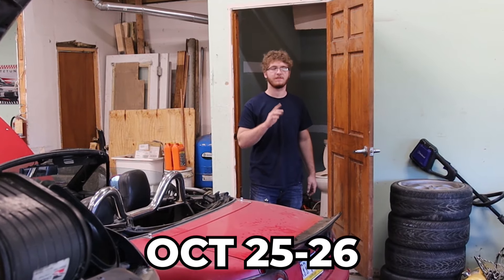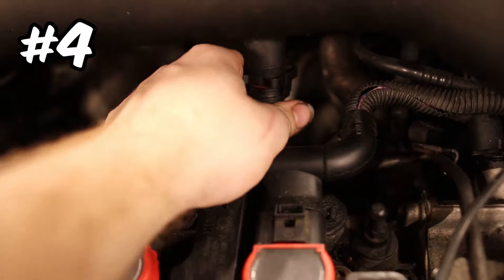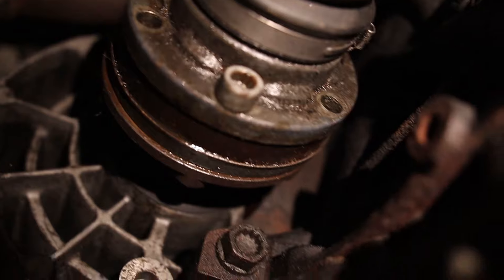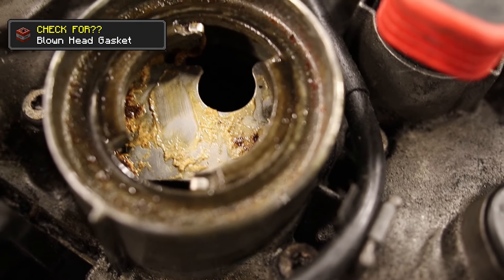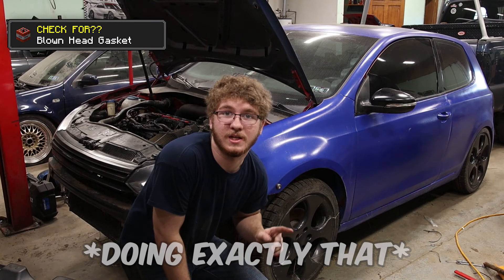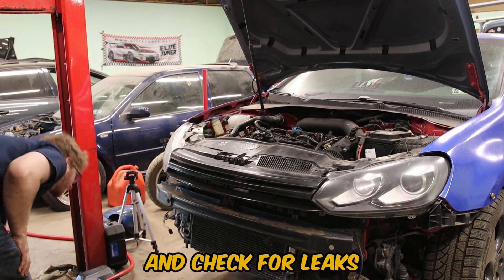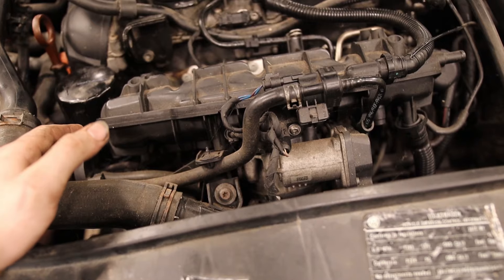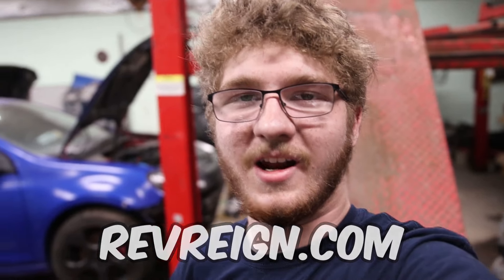Was Buying This $400 GTI A Mistake?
Was this MK6 Golf GTI a mistake to buy? Let's find out

Edited by: @2kphoenix on twitter